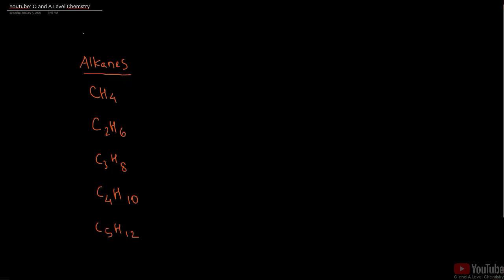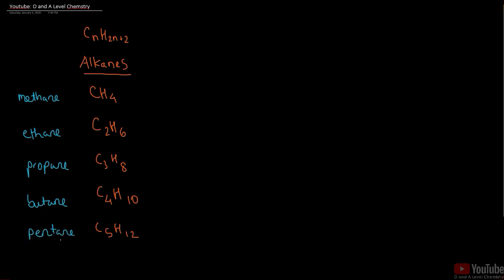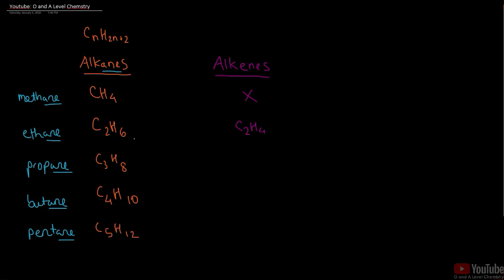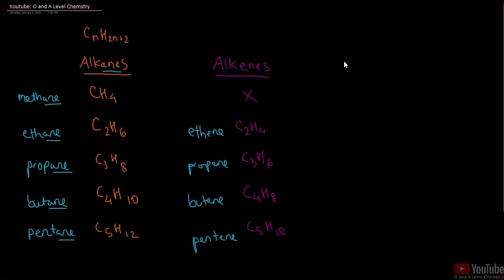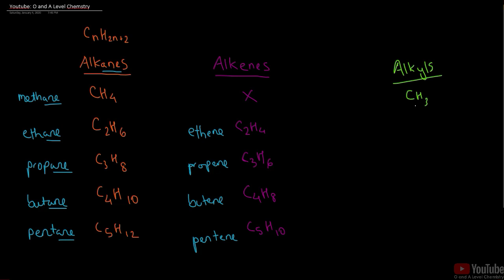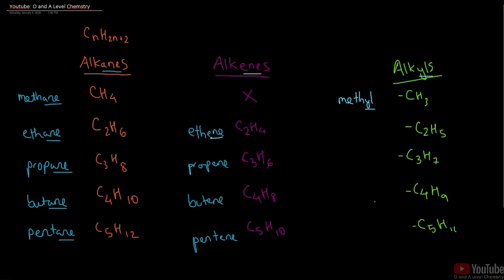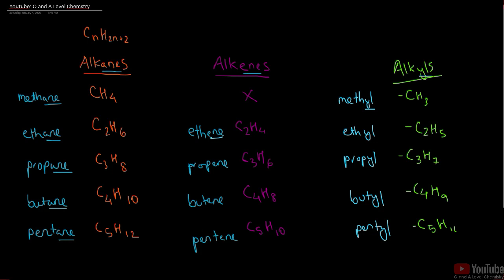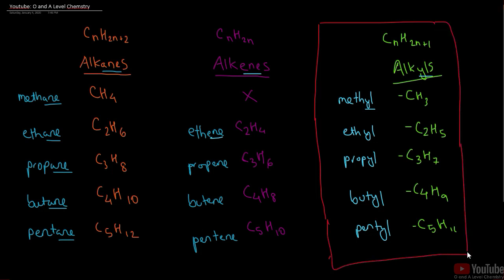Alkanes, Alkenes and Alkyls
IGCSE chemistry organic chemistry basics. Basics for IUPAC naming.